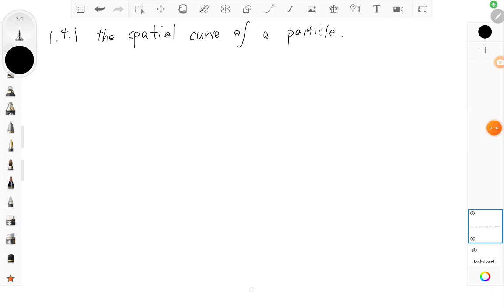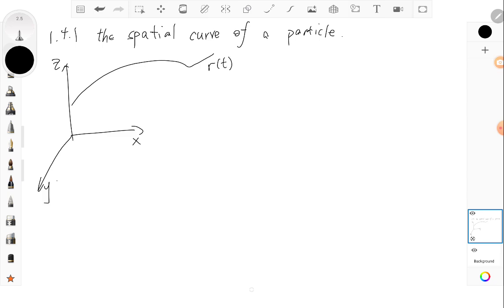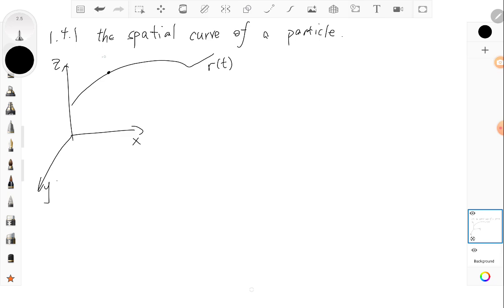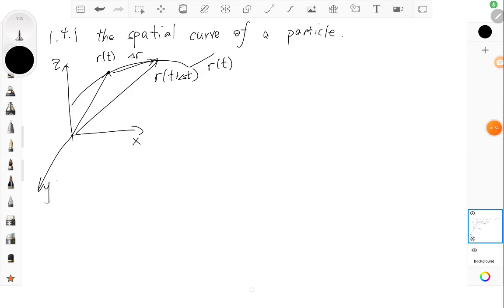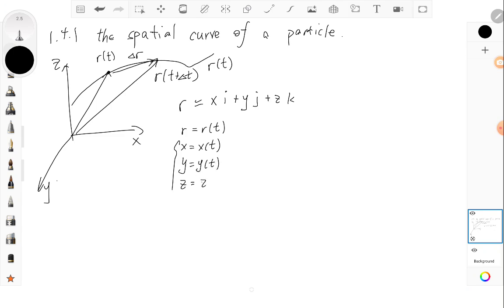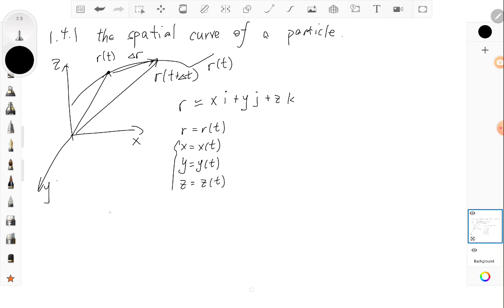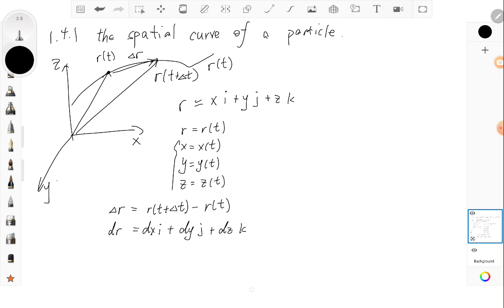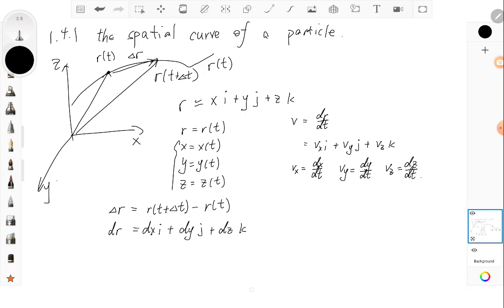Ultimate Study Guide For US Physics Olympiad - Spatial Curve [Unit 1 Lesson 9]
Interested in the joining the US Physics Olympiad (USAPho) team? You will learn advanced physics topics to prepare you for the F=ma, US Physics Olympiad, and International Physics Olympiad exams.

Unit 1: Particle Kinematics
Lesson 9: Spatial Curve